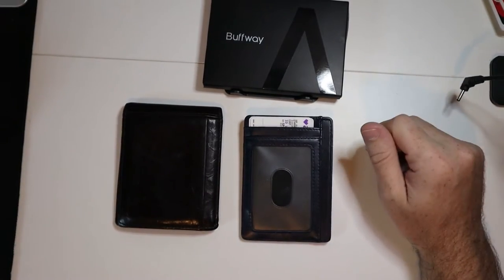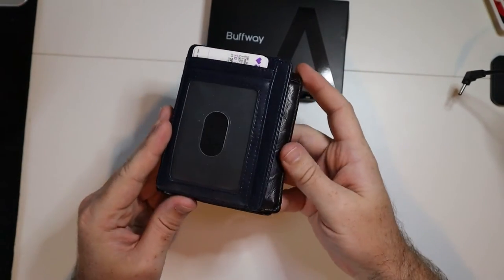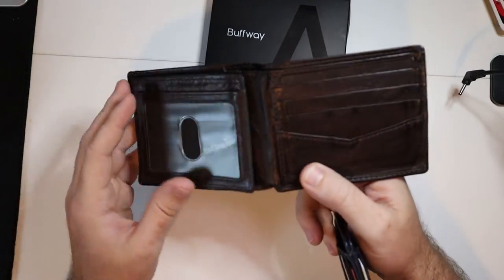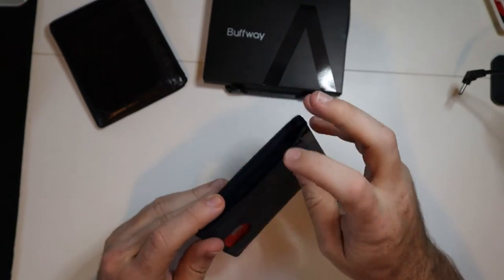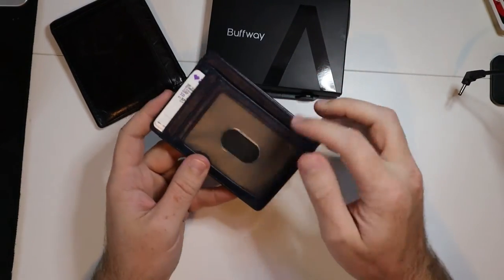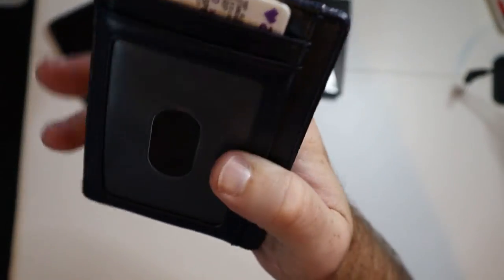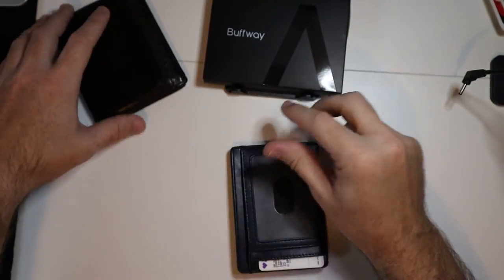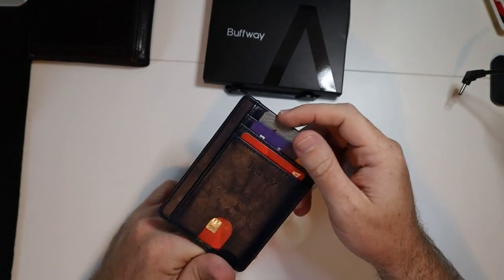Buffway Slim Minimalist Wallet Review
Buffway Slim Minimalist Wallet

Buffway Slim Minimalist Front Pocket RFID Blocking Leather Wallets for Men Women